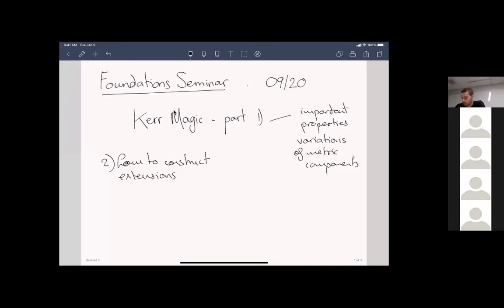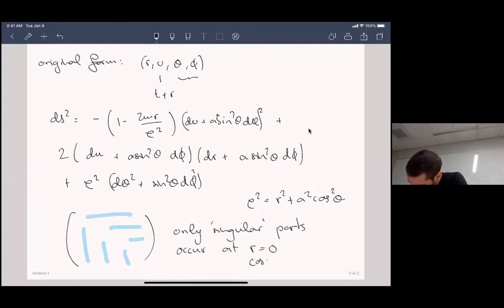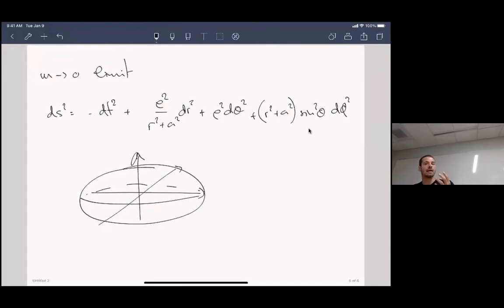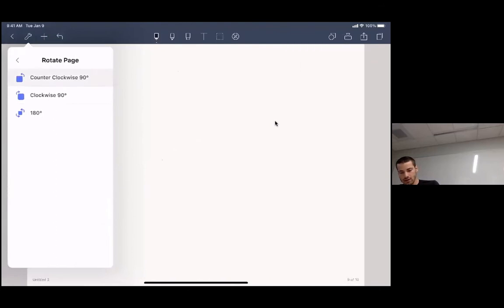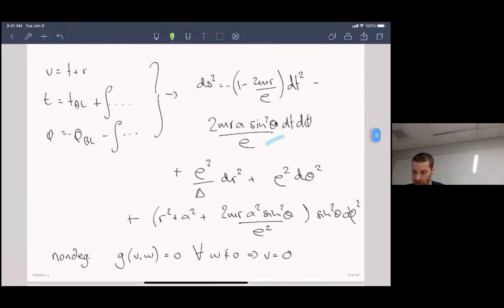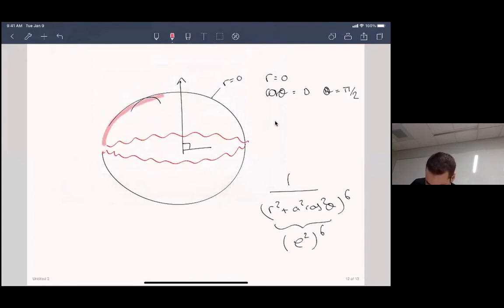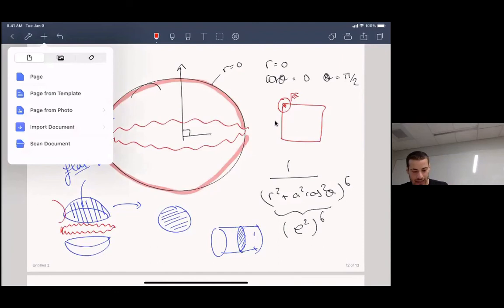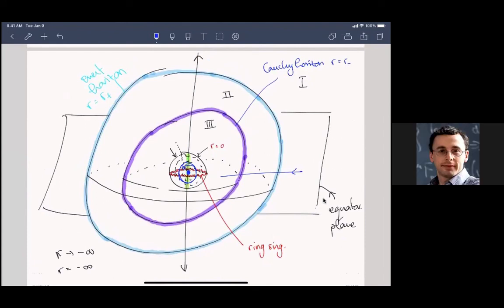BHI Philosophy Forum, September 20th, 2021: Martin LeSourd (BHI)